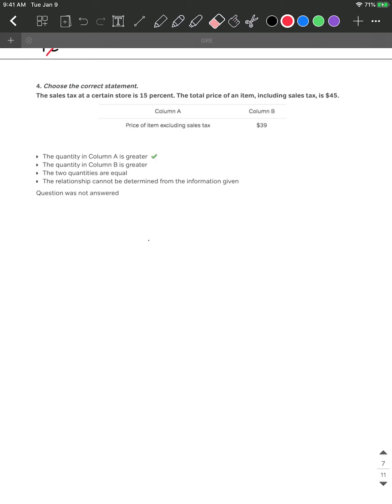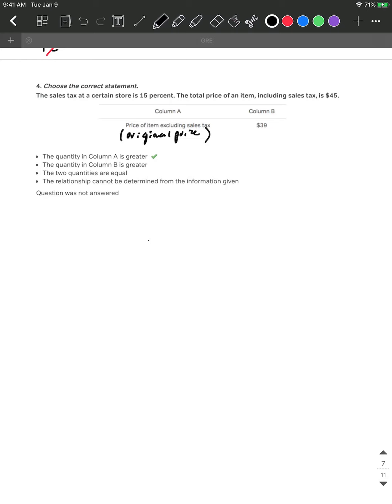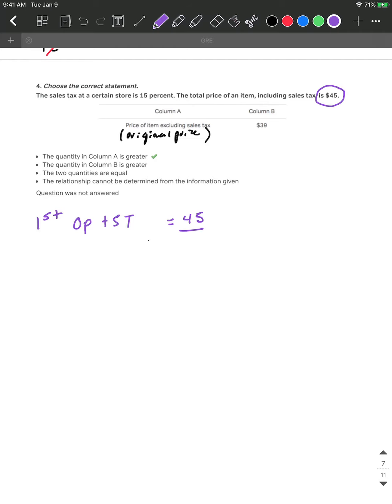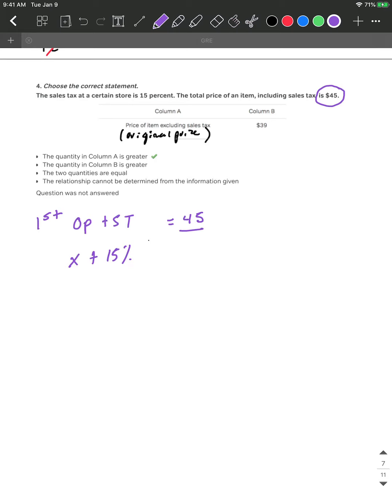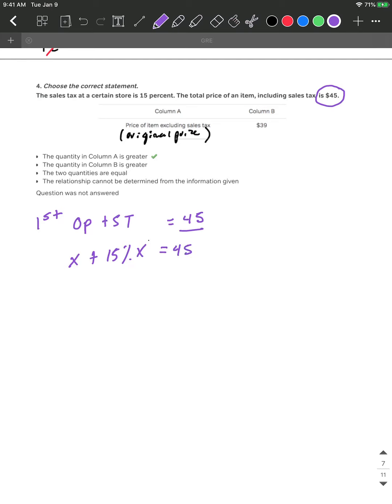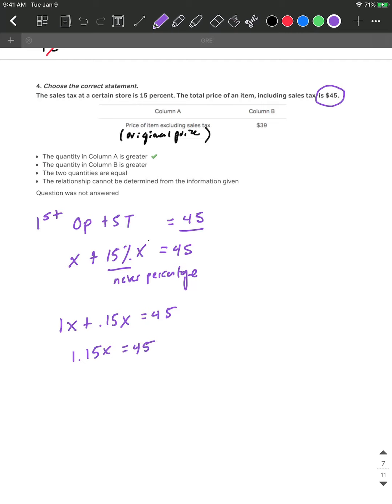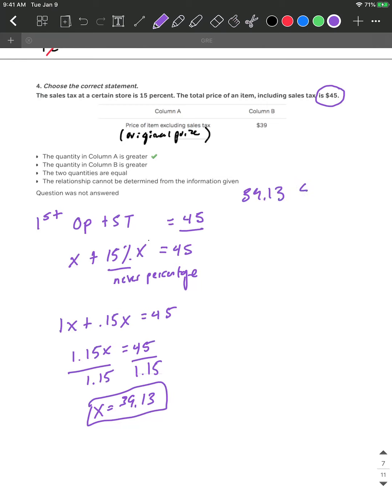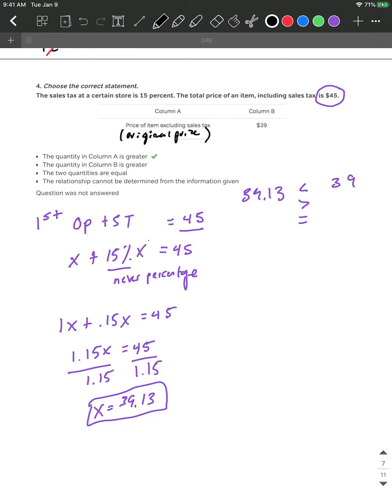GRE question 5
In this video we look at how creating formulas and looking at comparative questions. The main thing in this video is looking at how to work with formulas and understanding comparative questions.